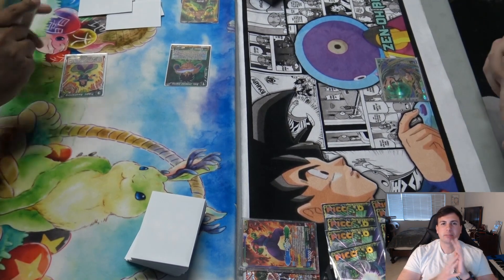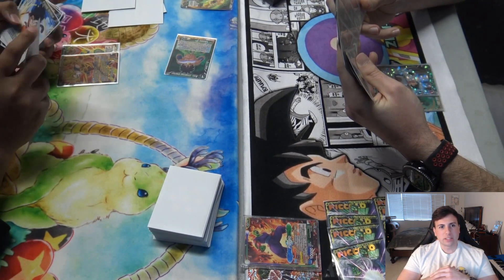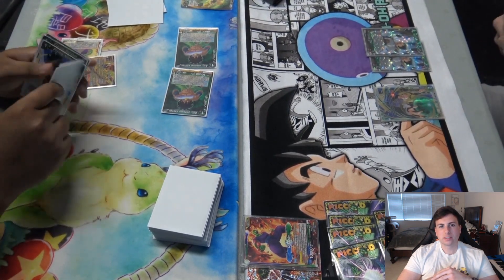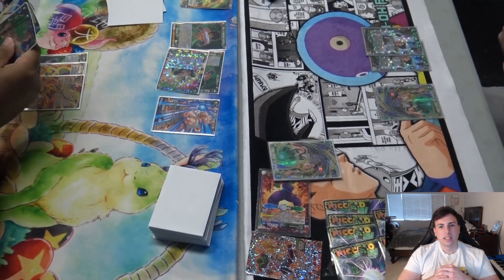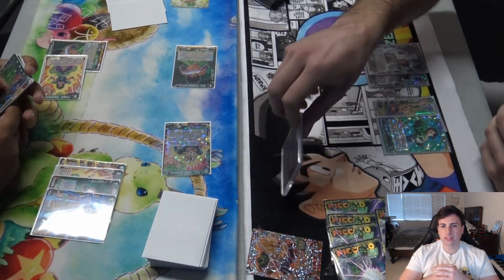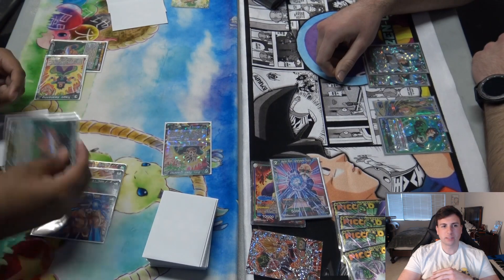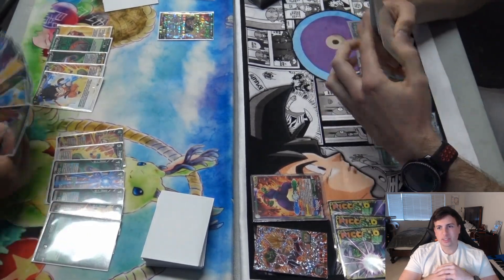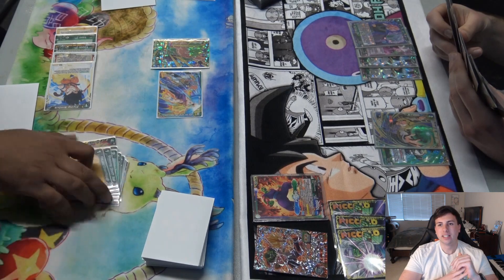Piccolo U/G vs Broly G/Y - Local Showcase (Dragon Ball Super Card Game)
started filming and commentating on some of the more interesting matches at our locals. Check this match of U/G Piccolo versus G/Y Broly!